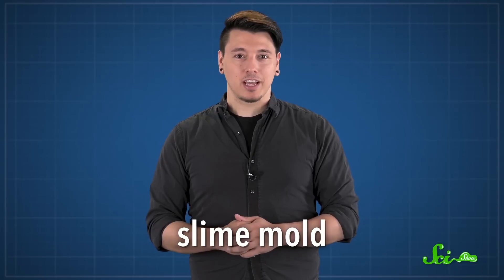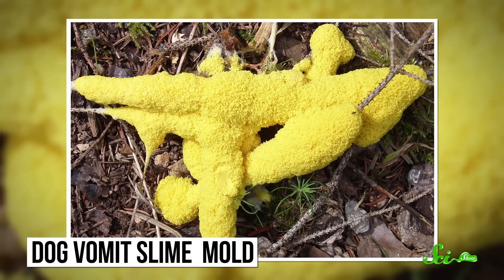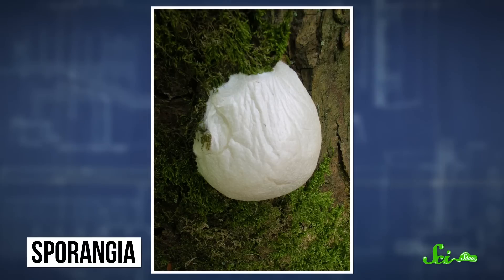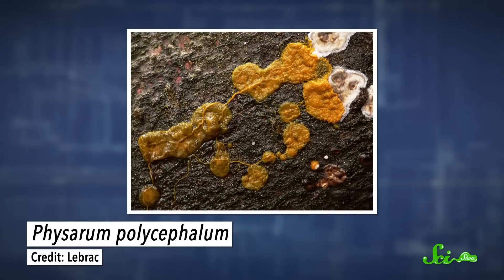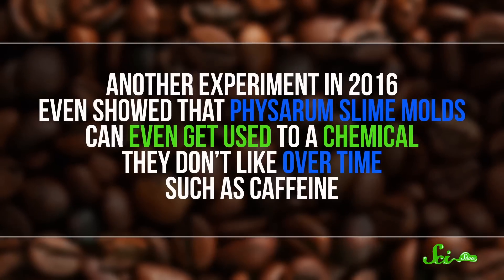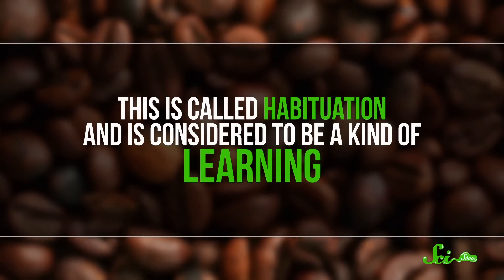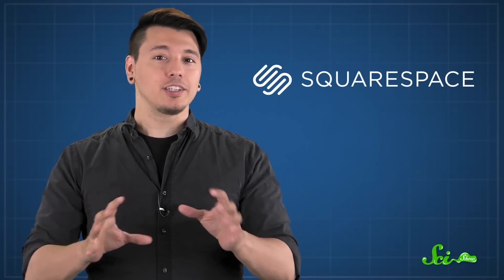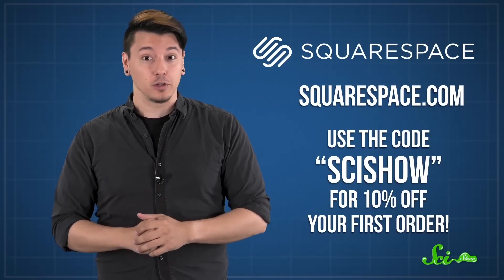Slime Mold: A Brainless Blob that Seems Smart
Slime molds look gross and... not smart, but they definitely seem to communicate and plan even without neurons. Michael explains the science behind these clever eukaryotes.